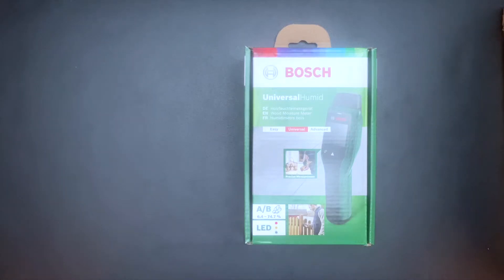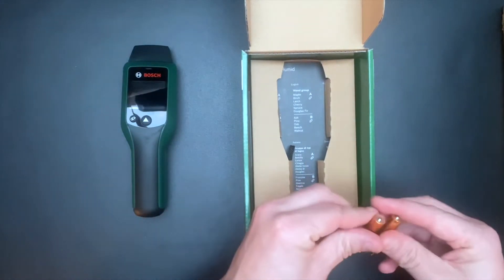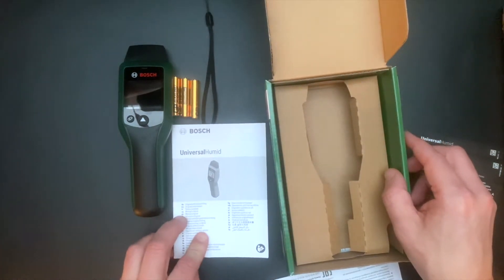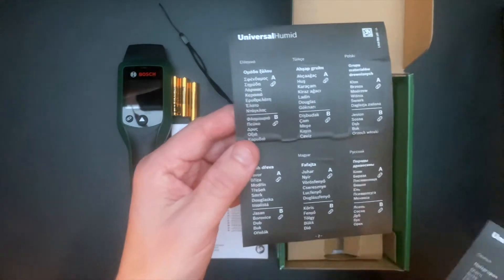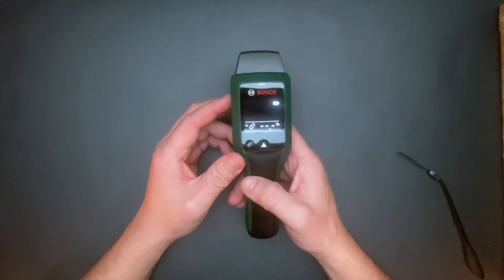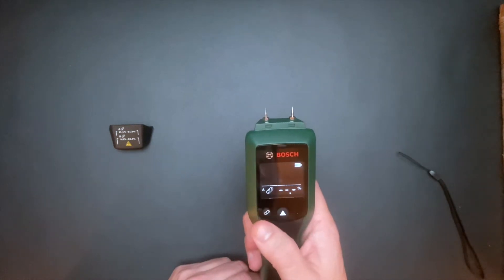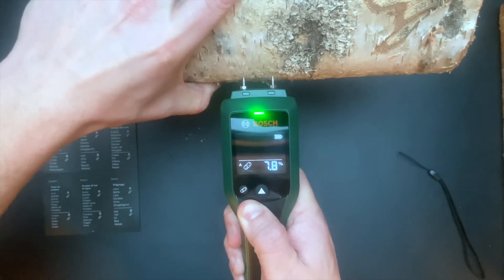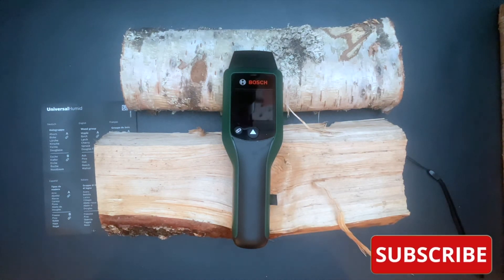How to measure humidity? Bosch UniversalHumid - Wood Moisture Meter - Unboxing & Setup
This video shows an unboxing of the wood moisture meter Bosch UniversalHumid. In this video the tool is tried out on both dry- and wet wood. A super practical Bosch tool that can help you to find out how moist a material is.

0:00 - Intro
0:15 - Unboxing
3:17 - Battery insertion
4:00 - Self test
5:02 - Testing on dry wood
5:52 - Testing on wet wood
6:17 - Outro